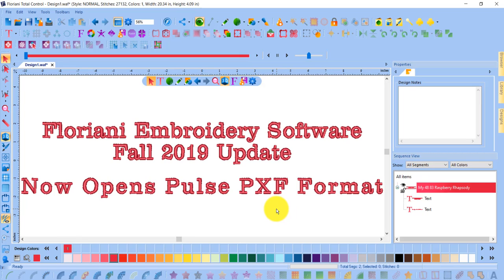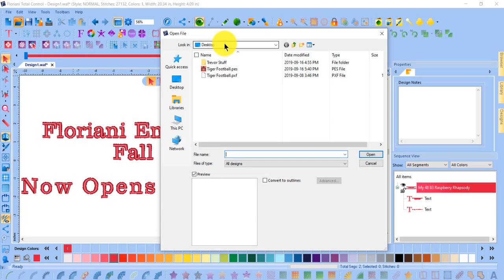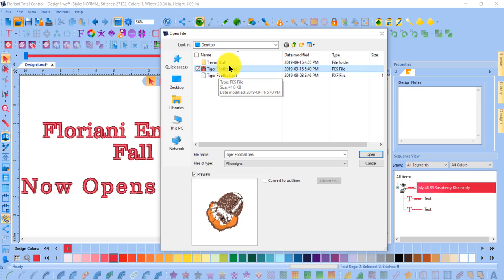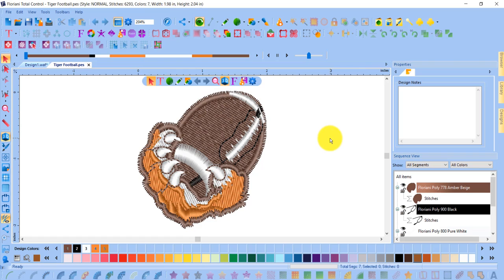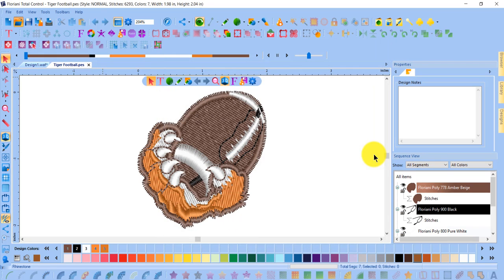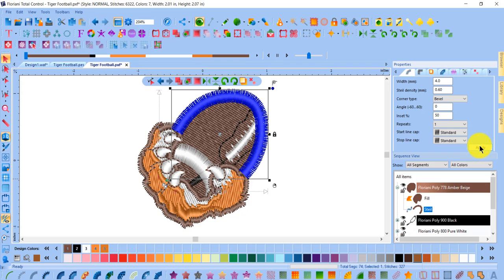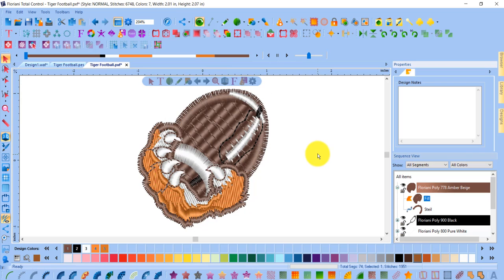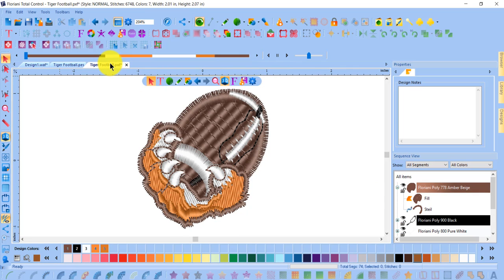Now Opens Pulse PXF Format - Build 3655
This is a big deal for people that might like to purchase a custom-digitized design. Pulse DGML is a commercial embroidery software that is the system of choice by the top professional digitizers around the world. Pulse PXF is the outline format that they use in the DGML software just like .WAF is the format we use as the working file for our Floriani Software. Now we can have a professional create a design for your local business, school, church, etc. and you can order it in Pulse PXF format. When you open it, you will receive the original shapes created by the digitizer including the settings they used. That is 1000% better than purchasing a design in a stitch-based format, because it gives you the ability to work and edit with an outline file.